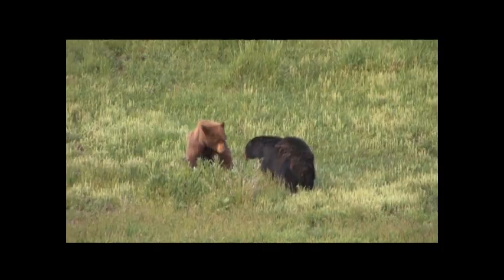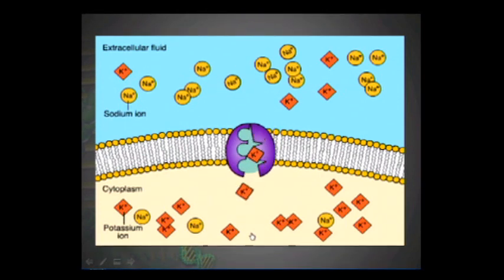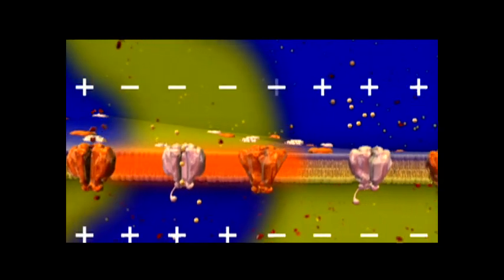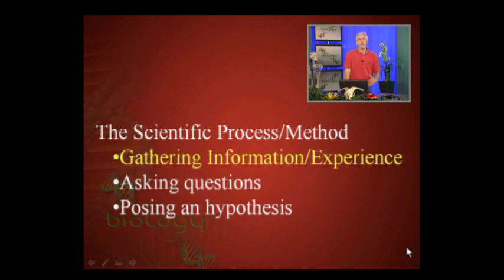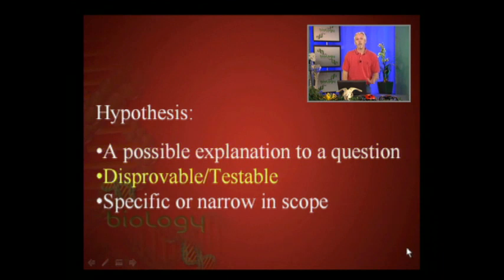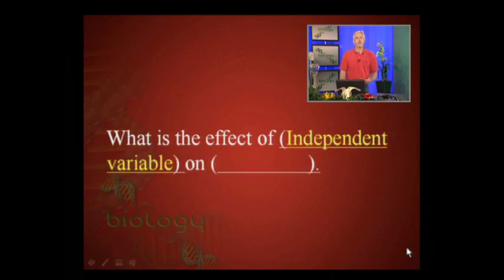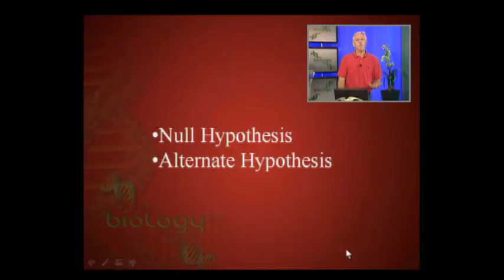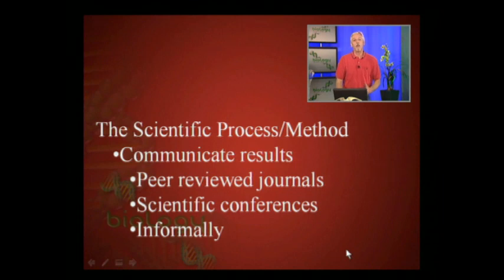Biology: The Fabric of Life - Palomar College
This video series covers the basic principles of general biology as they relate to the cellular,organismic, and population levels of organization. Includes cell ultrastructure and function,energy transfer, reproduction, genetics, evolution, diversity of organisms, and ecology.